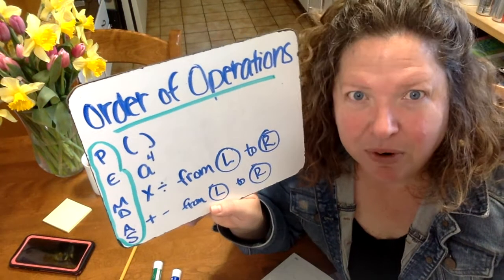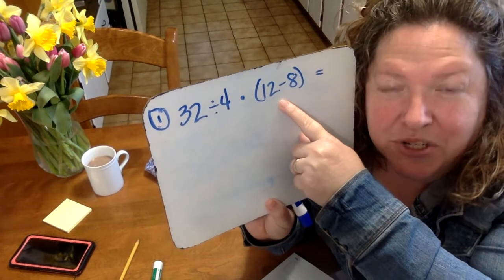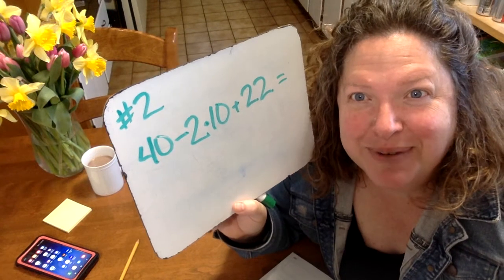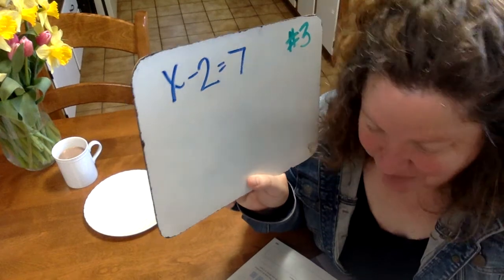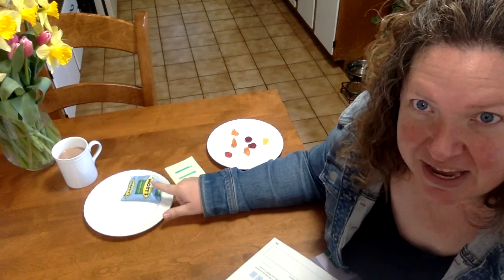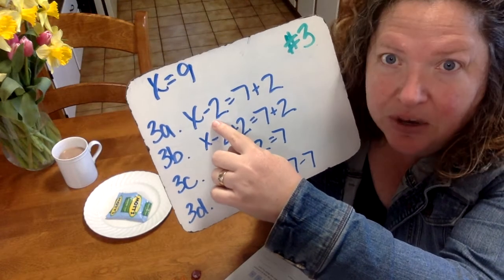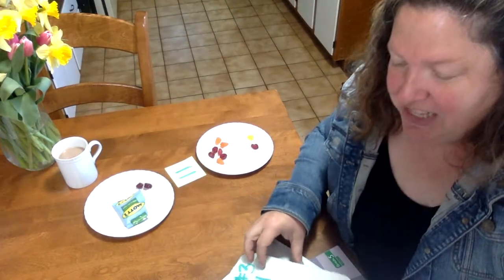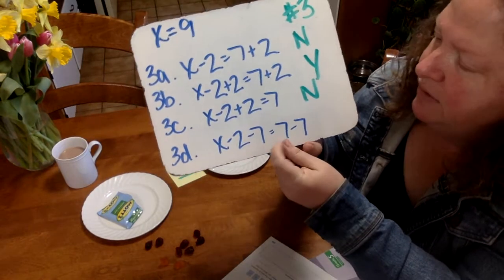Grade 6 Unit Review #1 #2 #3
Grade 6 Math Expressions Unit 5 Unit Review (Part 1)